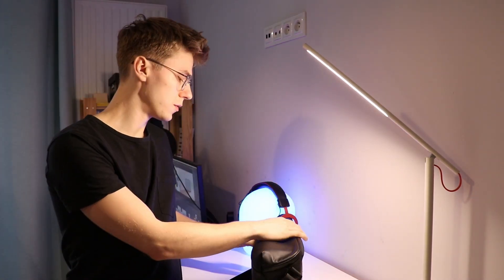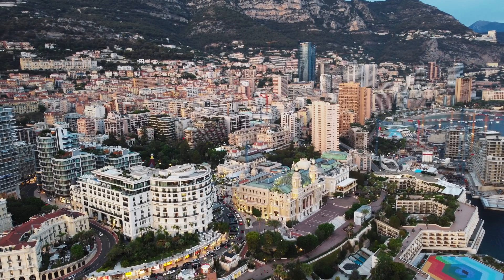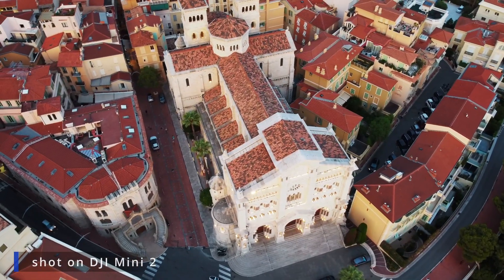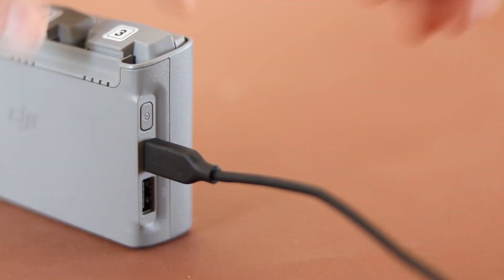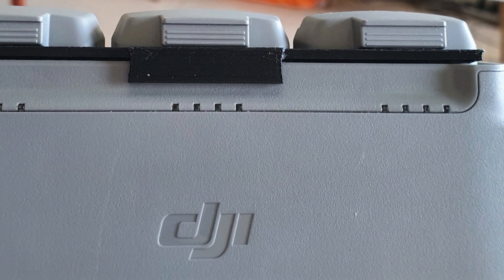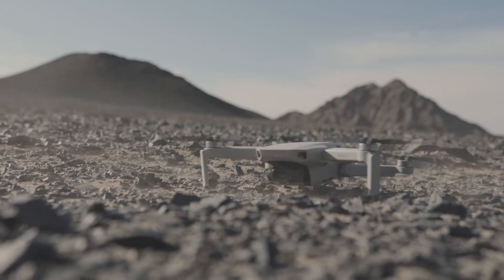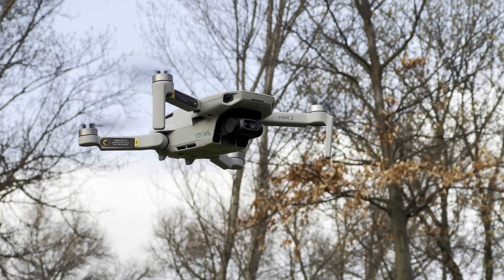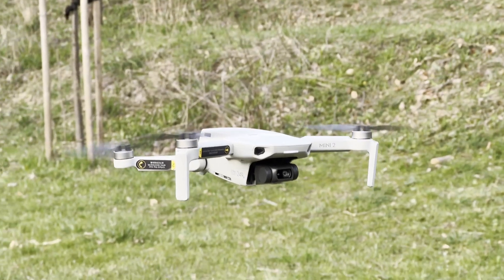Keeping DJI Mini 2 Batteries in the HUB?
"🚁✨ Unlocking the Truth About DJI Mini 2 Battery Storage! ✨🚁

Hey Drone Enthusiasts! Ever heard rumors about the DJI Mini 2 batteries not discharging properly in the hub? Well, viral videos have been stirring the pot, but I've got GOOD NEWS! DJI's latest update might just be the solution we've been waiting for. 🎉

In this video, I dive deep into the DJI Mini 2 Hub's secrets, debunk myths, and even put my DJI Mini 2 to the ultimate test - a flight time trial after two years of use! 🕒 Will the batteries hold up? Is it safe to leave them in the hub now? Let's find out together!

🔌 What You'll Discover:

The DJI Mini 2 Hub Explained
The Importance of Proper Battery Storage
DJI's Game-Changing Update
Real-World Battery Test After 2 Years

🔋 Whether you're a drone newbie or a seasoned flyer, understanding how to care for your batteries can make all the difference. Join me as we explore, test, and uncover the truth behind DJI's battery management.

☕️ I'm doing my best to share my knowledge with you FOR FREE! But if you feel like I deserve a tip, you can do it